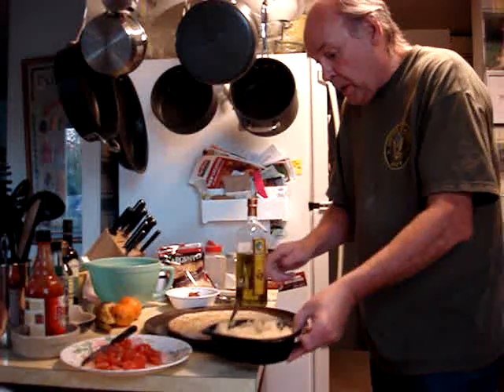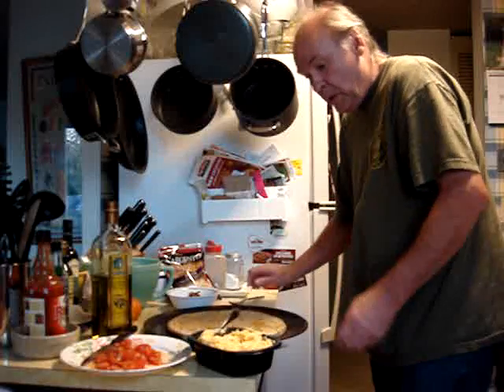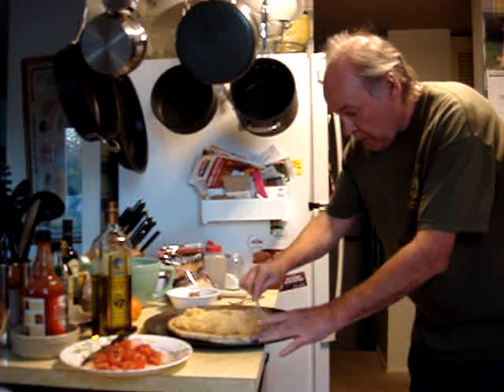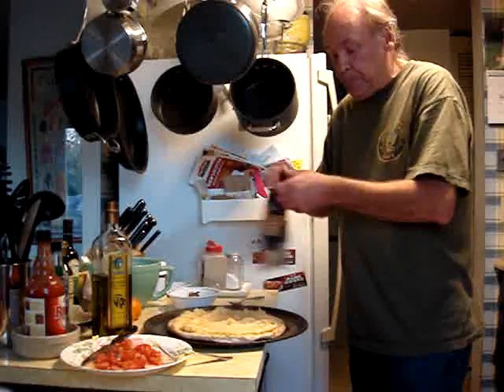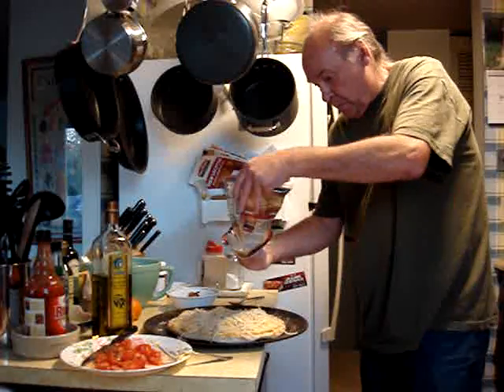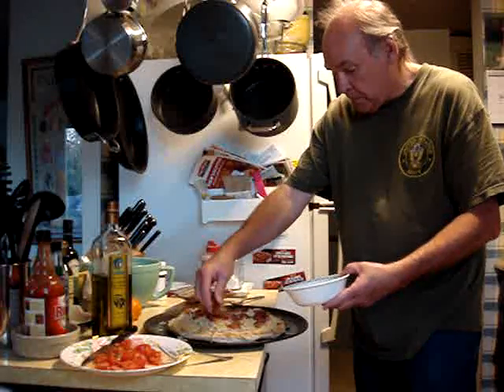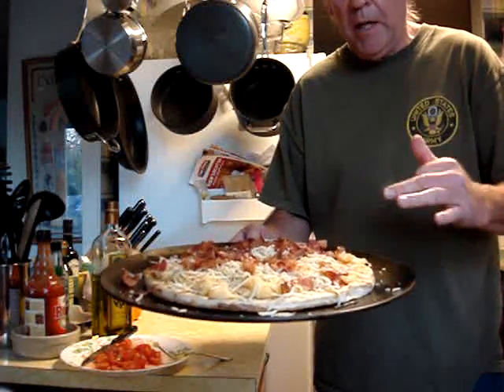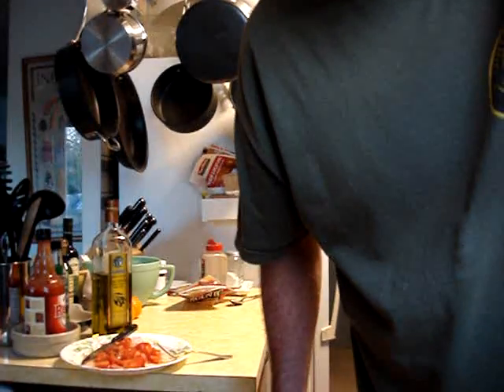boboli pizza home made not delivery..mash potatoe and bacon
not delivery.. home made, well all most home made... bob evans mash potatoes, boboli pizza crust. i cooked the bacon in the overn till nearly crisp but not too done..